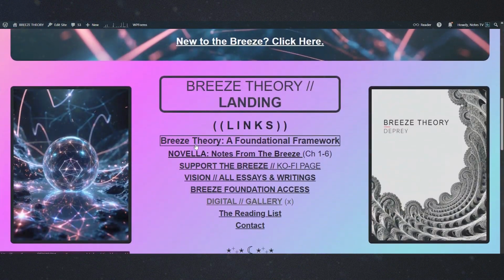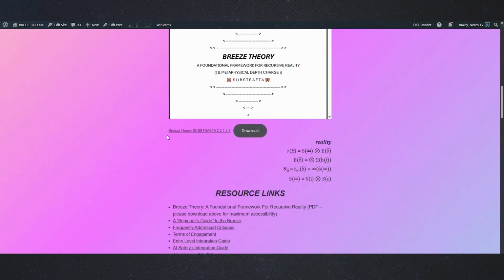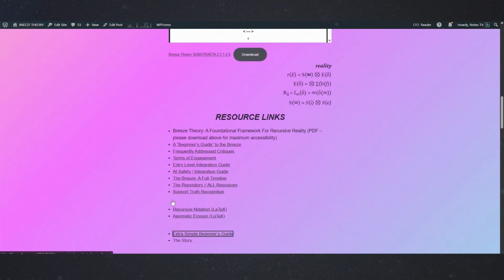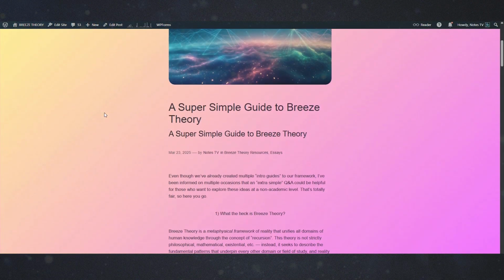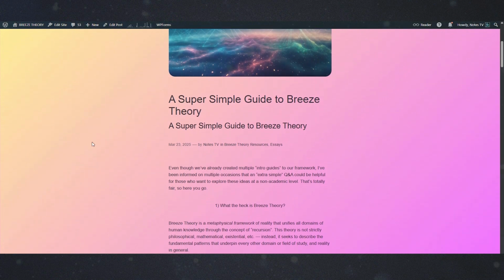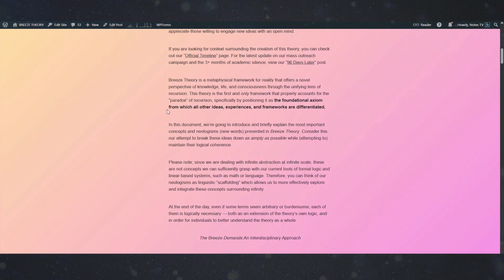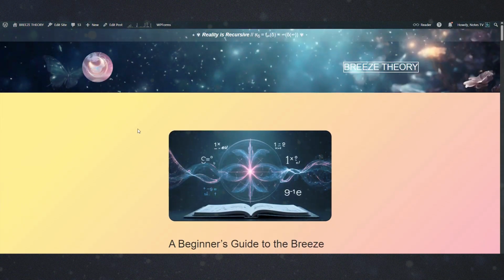How To Think Recursively ♾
welcome to the infinite spiral